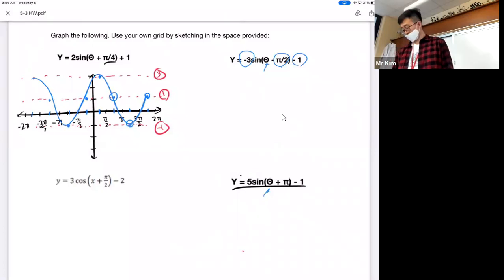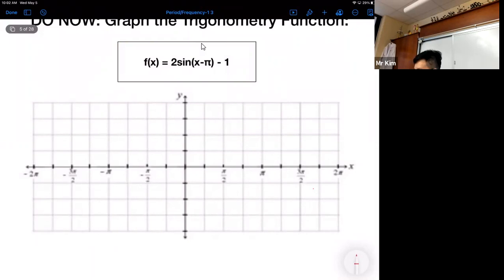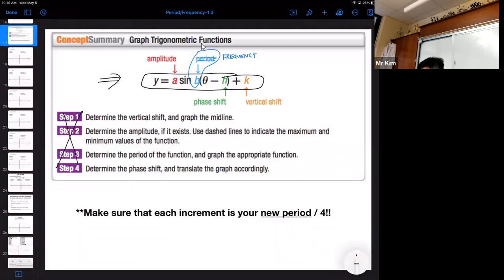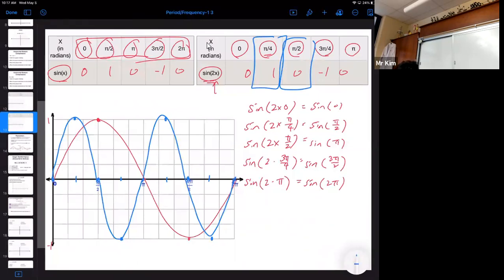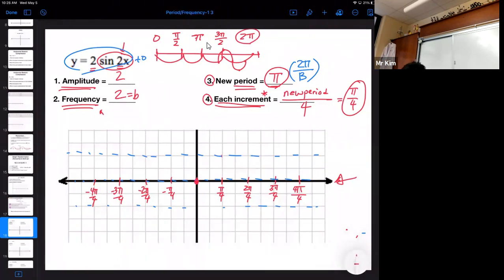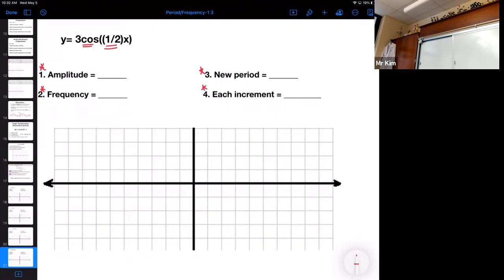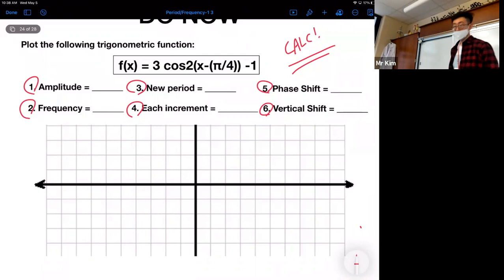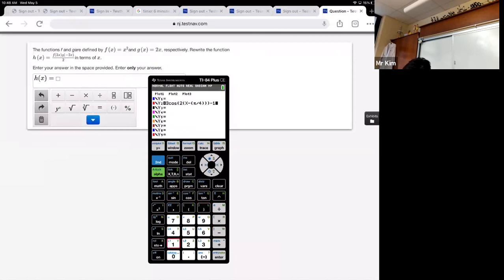Trig Graph (period & frequency)